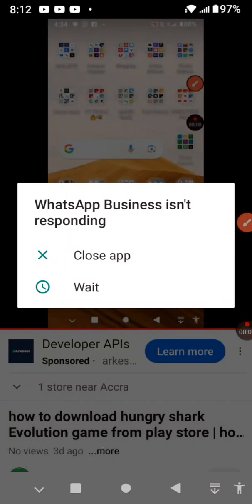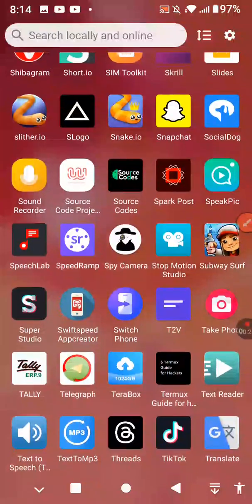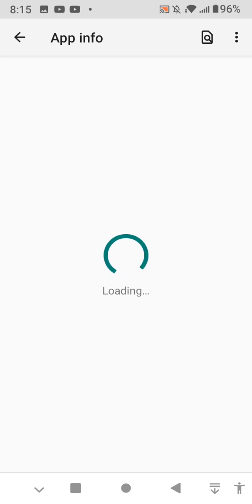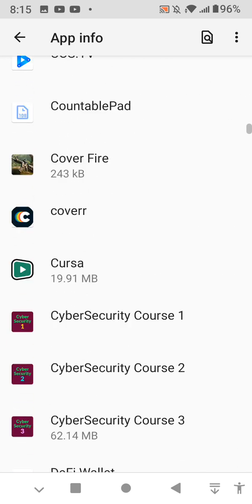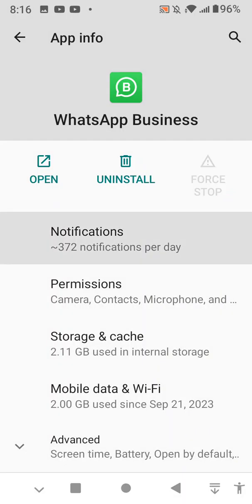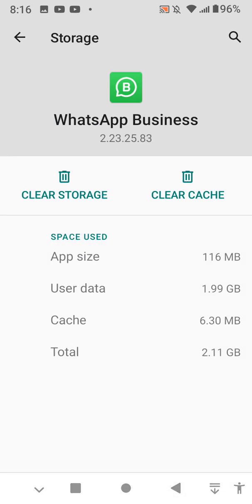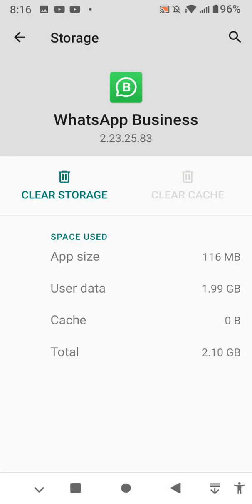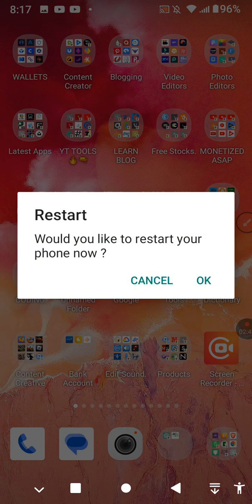how to fix WhatsApp isn't responding | how to fix WhatsApp Business isn't responding